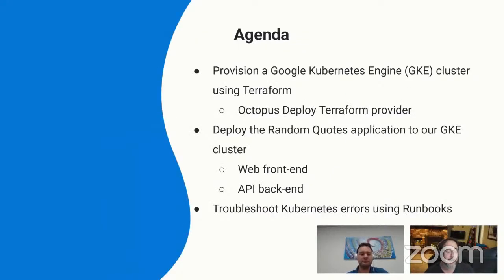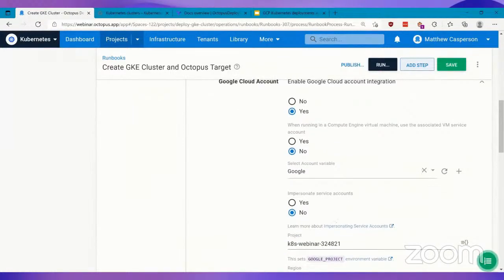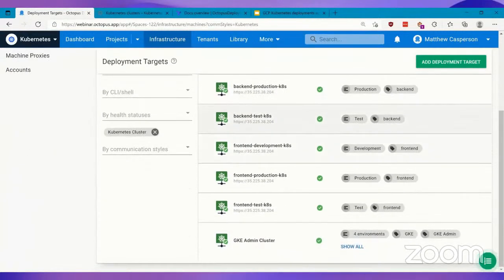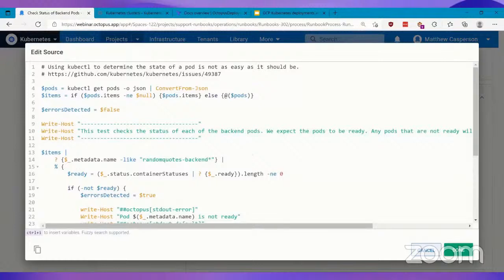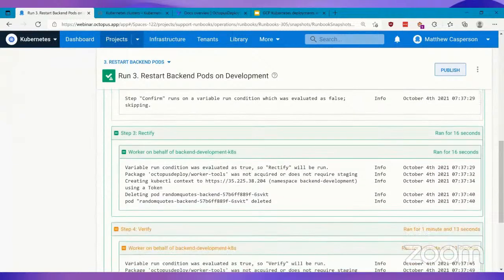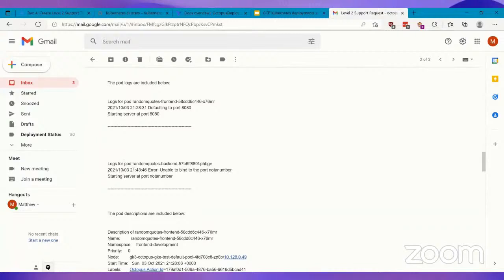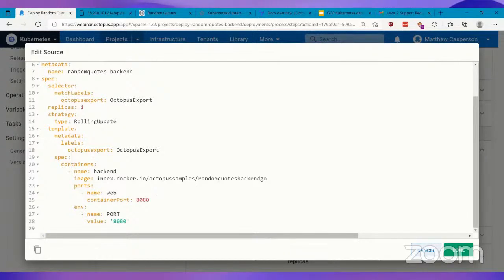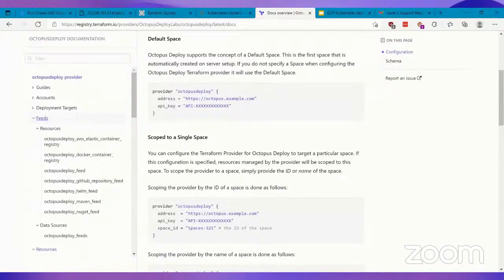GCP Kubernetes deployments and provisioning with Octopus (EU)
Kubernetes builds on over 15 years of experience in running Google’s containerized workloads, with valuable contributions from the open-source community.

Octopus has had fully-featured Kubernetes deployments as a concept for 3 years. We recently added full support for the Google Cloud Platform (GCP), and in 2020 we released Runbooks.

Join Matthew Casperson, Senior Product Manager, and Shawn Sesna, Senior Solutions Architect, to learn:

- What is Kubernetes, and how do you provision a cluster with Octopus Deploy?
- How fully-featured Google Cloud Platform support works in Octopus Deploy
- How Runbooks, GCP, and Octopus Deploy are the ultimate Kubernetes experience for engineers